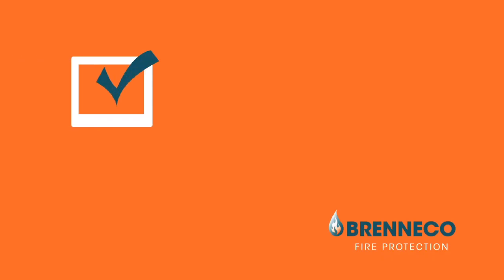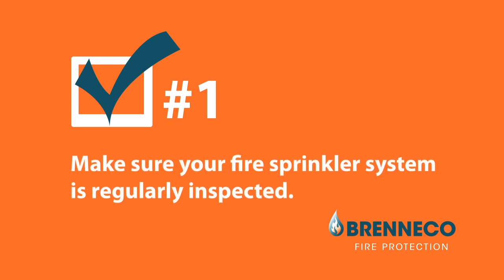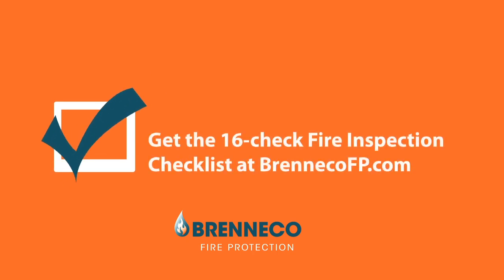Check #1: Brenneco Fire Inspection Checklist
Check #1: Make sure your fire sprinkler system is regularly inspected. to find out what you're doing right and how you can improve fire safety at your business or facility.

Thanks to Jeremy Krum of Burlington Volunteer Fire Department for helping us share Check #1.